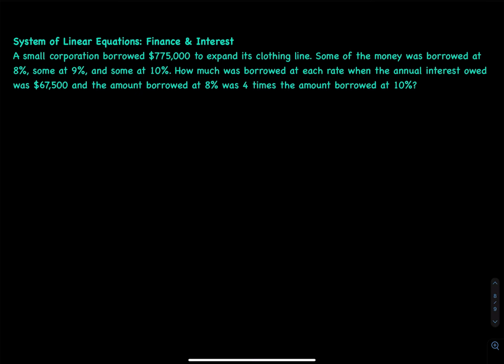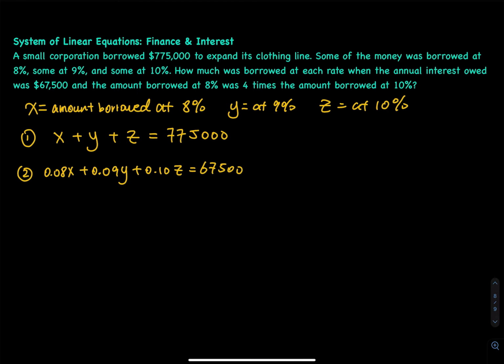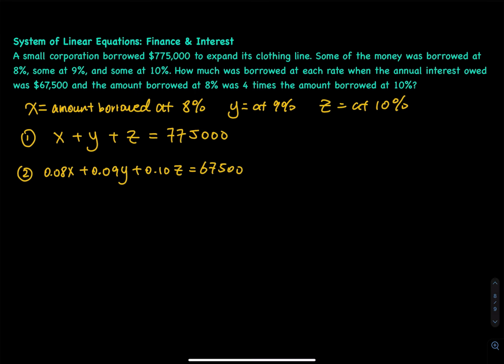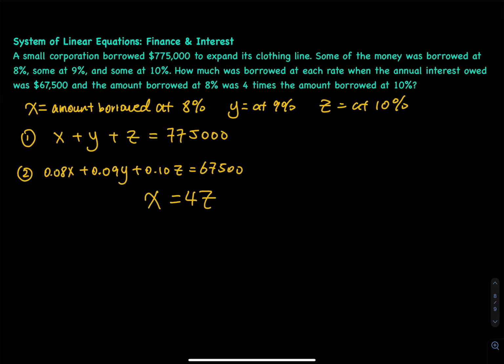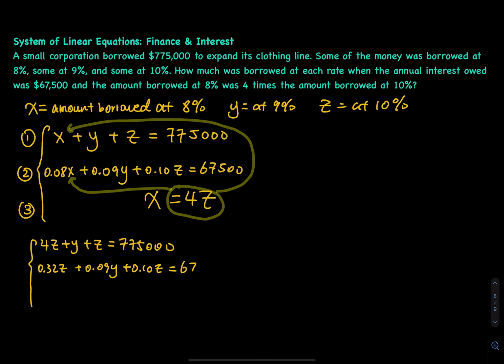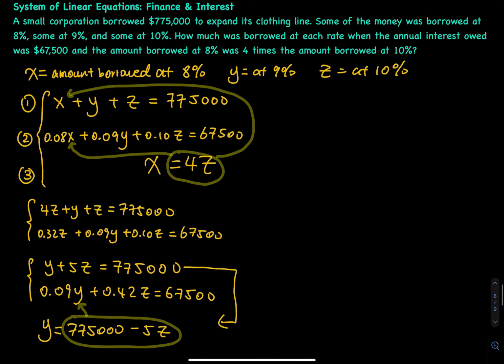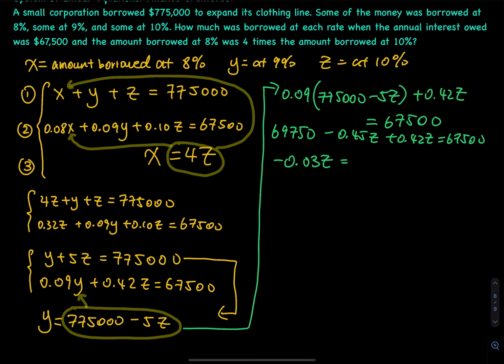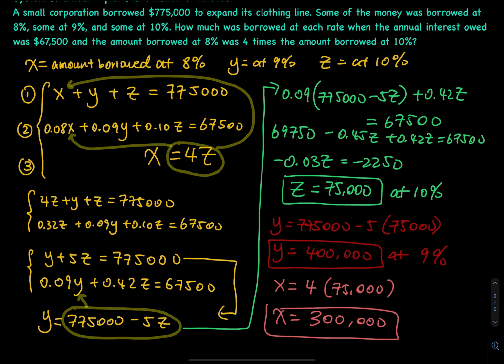System of Linear Equations: A small corporation borrowed $775,000 to expand its clothing line.